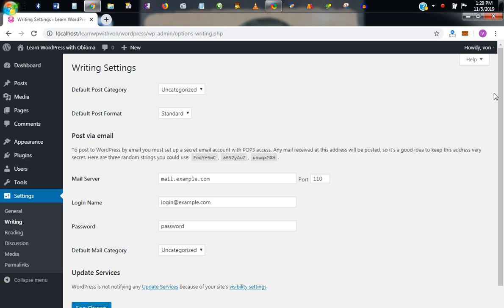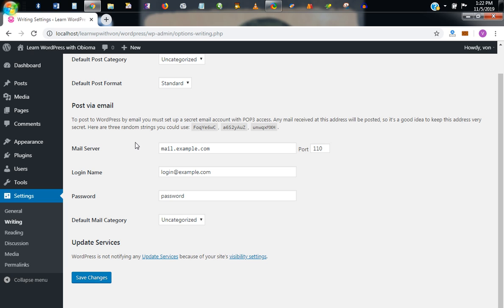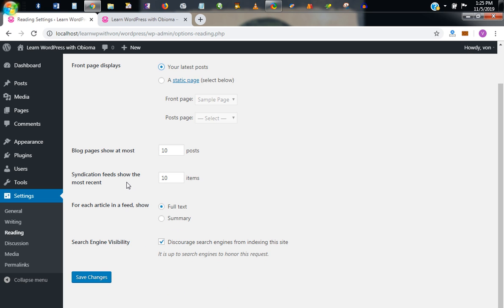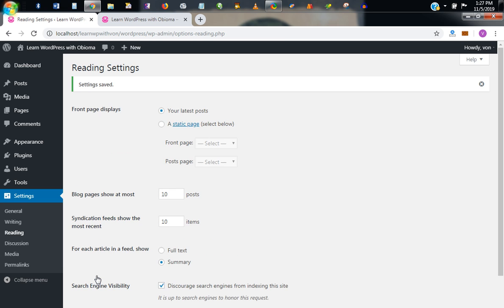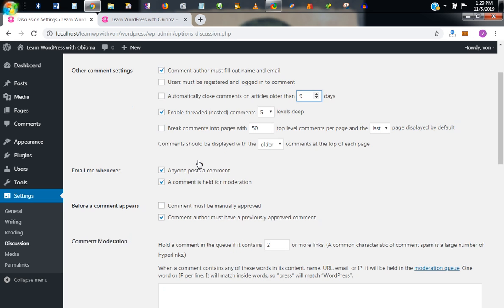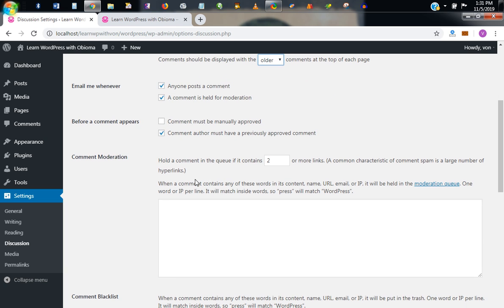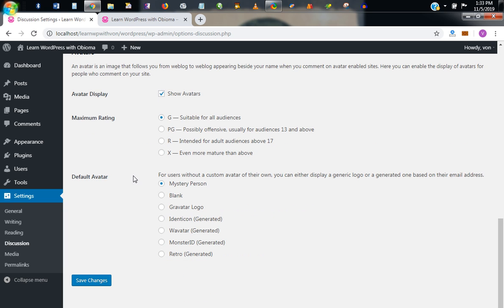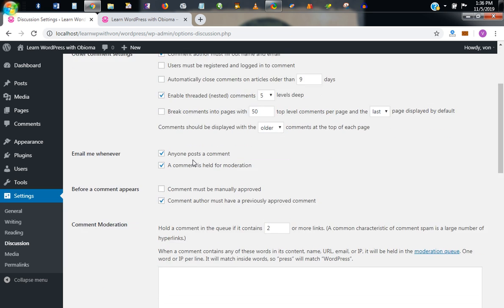WordPress - Reading, Writing and Discussion Settings (Tutorial 3)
We discussed about everything found in the reading, writing and discussion settings in WordPress and how to make good use of each option.